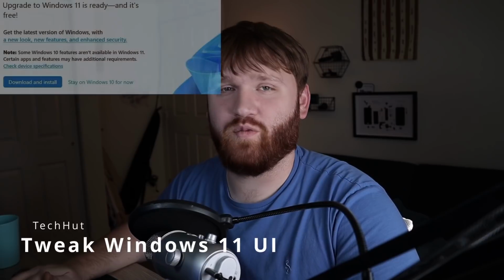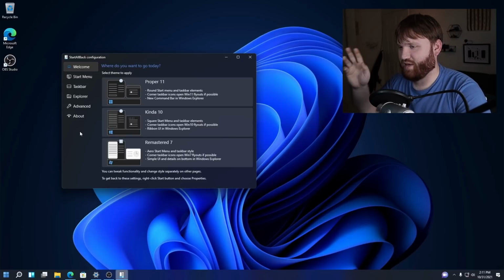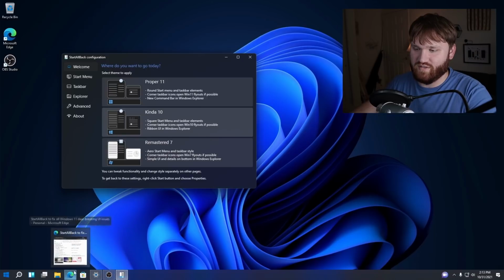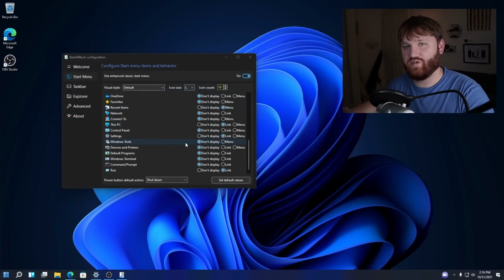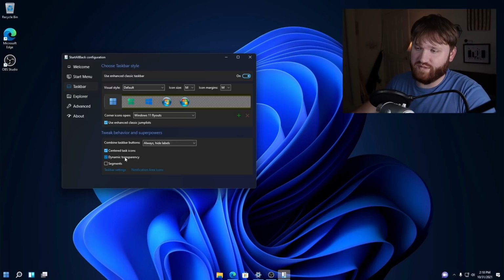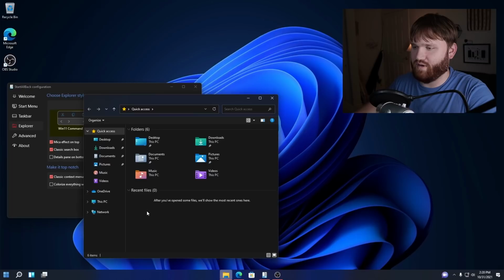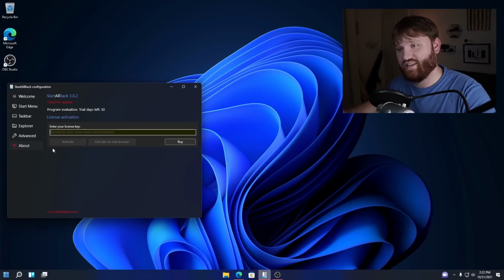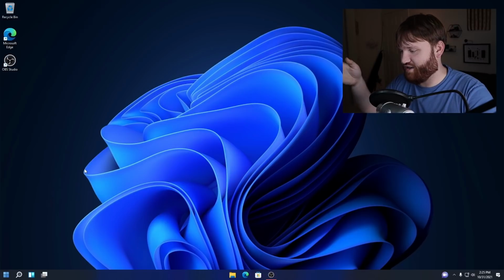FIX Windows 11 Start Menu and Taskbar - Tweak Tool!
Startallback primary focus is to look at Windows 11 from better timeline and to embrace, enhance, unsweep classic UI from under the rug. This is a wonderful tool not only some awesome customization features, but overall UI tweaks and improvements.

00:00 - Introduction
02:25 - StartAllBack
03:56 - Start Menu
05:13 - Taskbar
07:08 - Explorer
07:57 - Accent Colors
09:33 - Cost/Thoughts